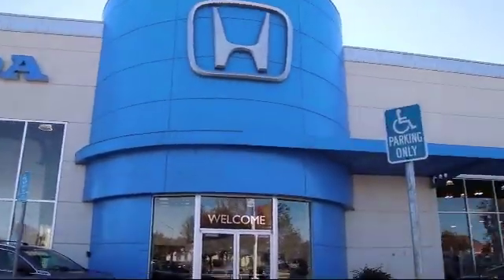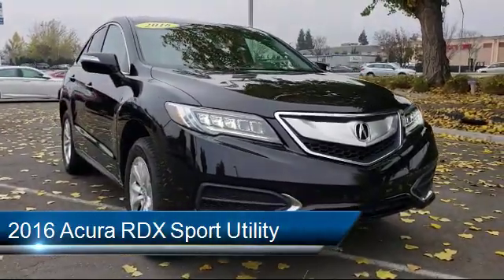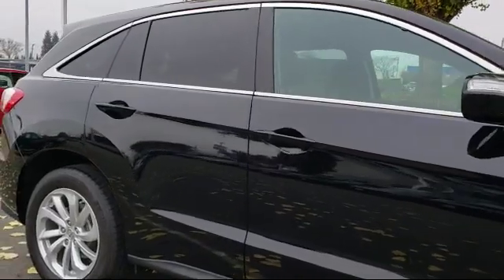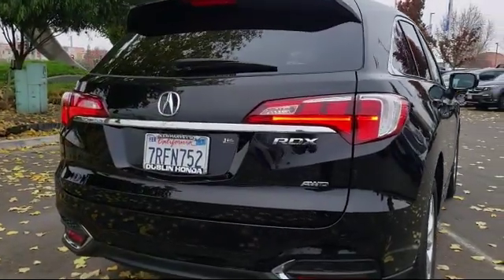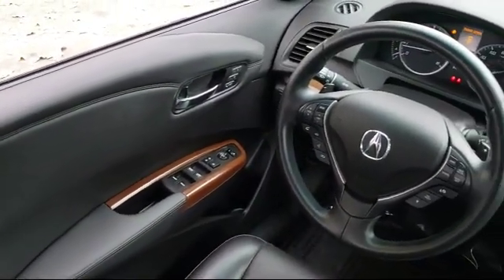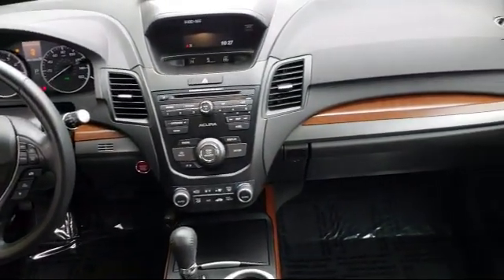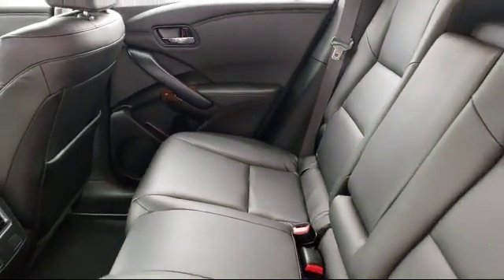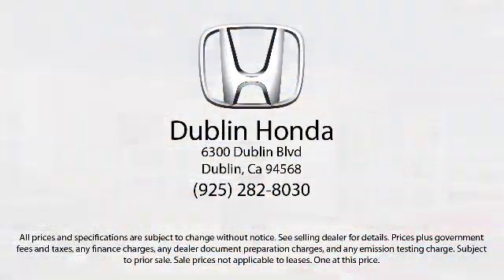2016 Acura RDX Sport Utility All-Wheel-Drive Livermore San Ramon Castro Valley Hayward Fremont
2016 Acura RDX Sport Utility All-Wheel-Drive Stock Number: 129427 Vin:5J8TB4H37GL023072.

Dublin Honda
6300 Dublin Blvd